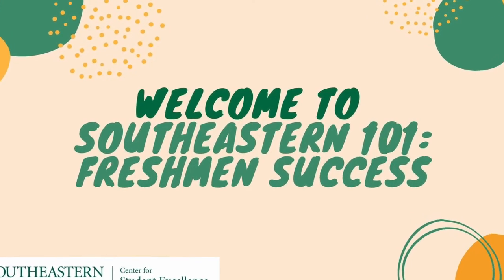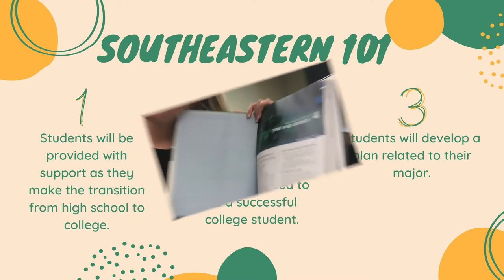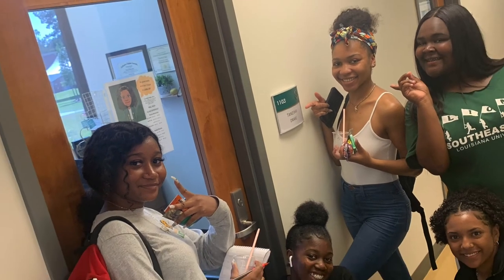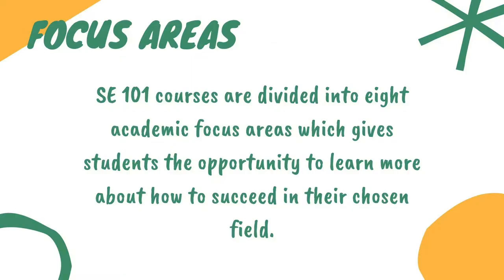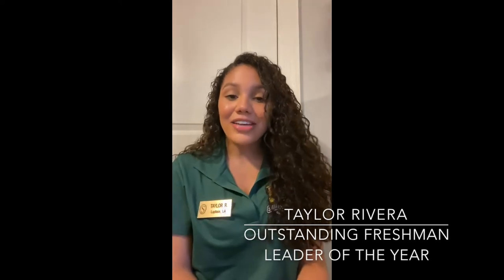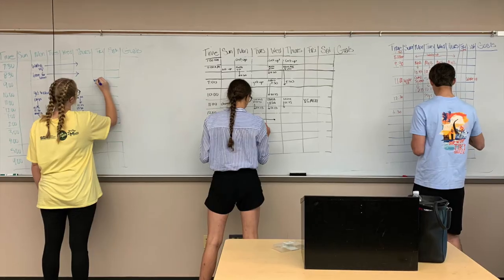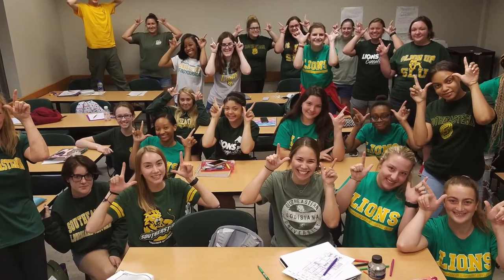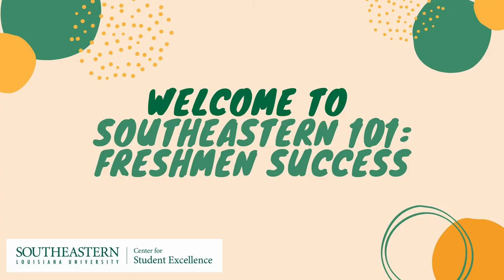Southeastern 101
SE 101: Freshmen Success Course Information Video.